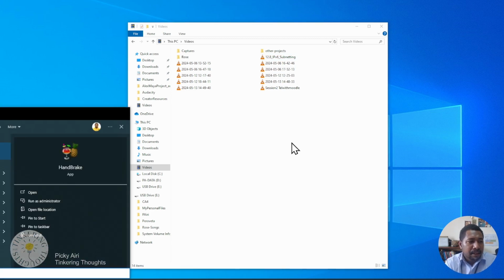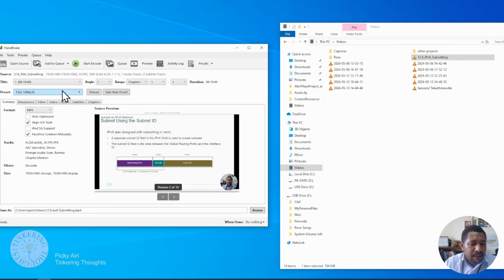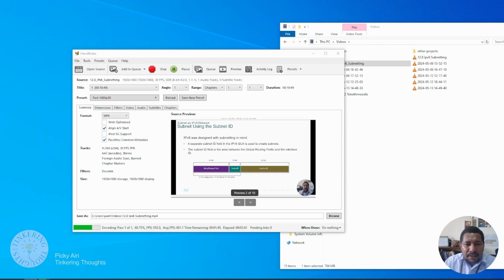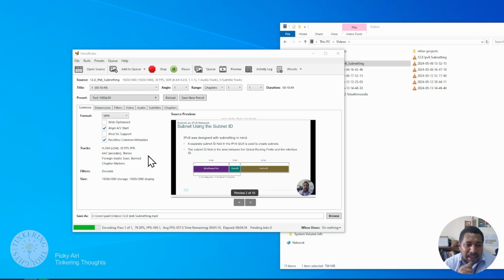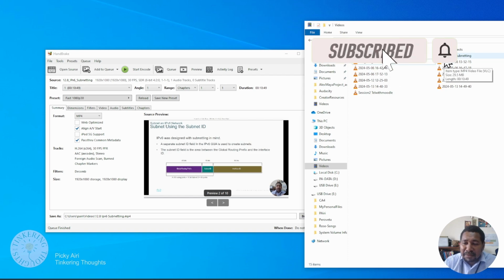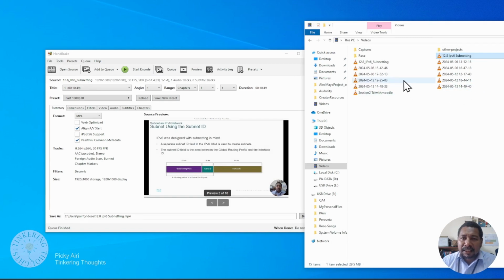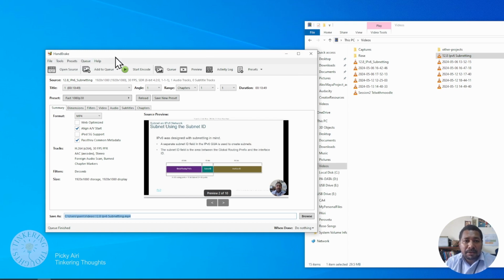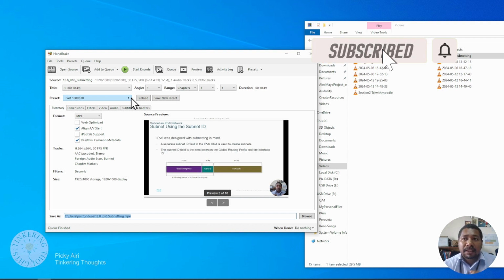Compressing Videos with Handbrake OSS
HandBrake is a open-source tool, built by volunteers, for converting video from nearly any format to a selection of modern, widely supported codecs. I typically use handbrake for video compression as shown here.